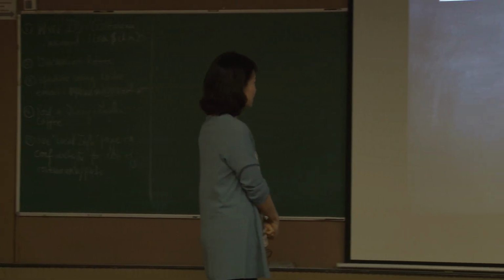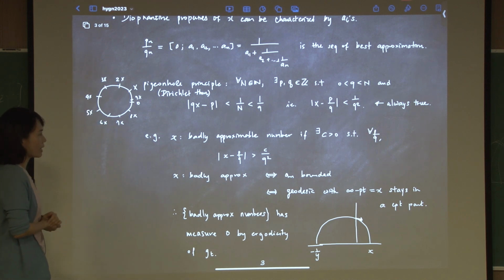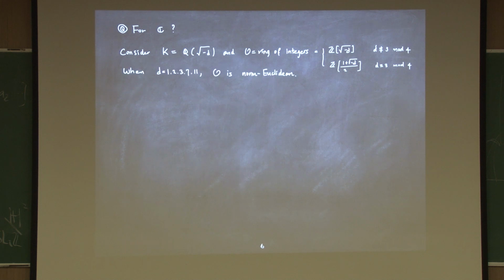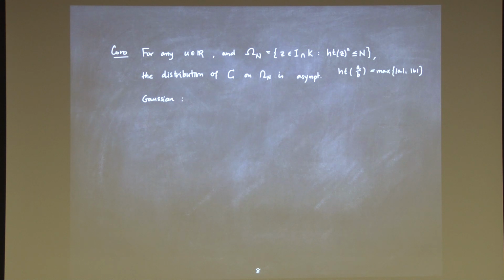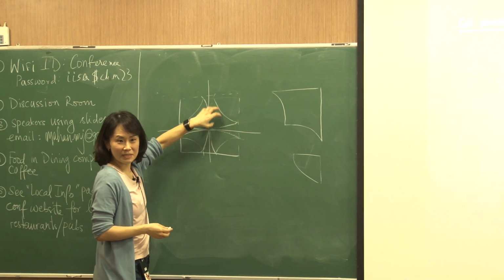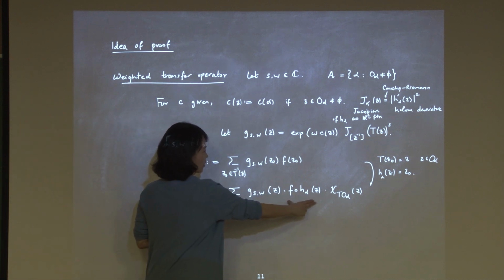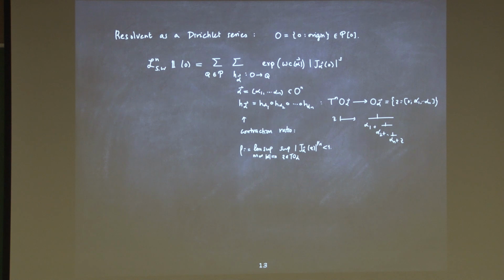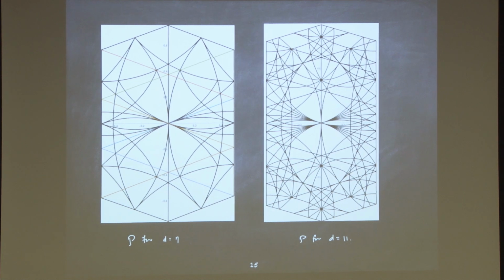Euclidean algorithms are Gaussian over quadratic imaginary fields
Seonhee Lim (Seoul National University)

Baladi and Vallée showed the asymptotic normality of the number of division steps and associated costs in the Euclidean algorithm as a random variable on the set of rational numbers with a bounded denominator based on the transfer operator methods. We extend the result and spectral techniques to the Euclidean algorithm over imaginary quadratic fields by studying the dynamics of the nearest integer complex Gauss map, which is piecewise analytic and expanding but does not have full branch inverse maps. A finite Markov partition with a regular CW-structure enables us to associate the transfer operator acting on a direct sum of C1-spaces, from which we obtain the Gaussian distribution as well as residual equidistribution. (This is joint work with Jungwon Lee and Dohyeong Kim.)